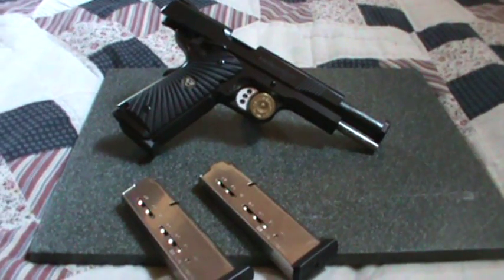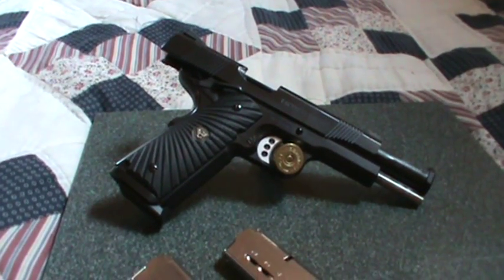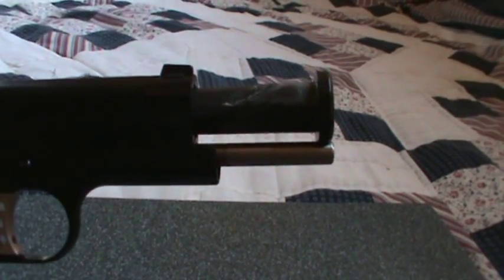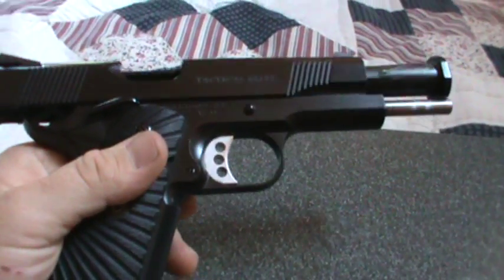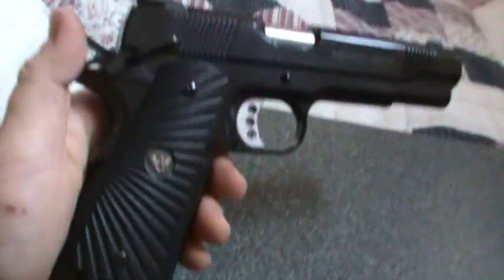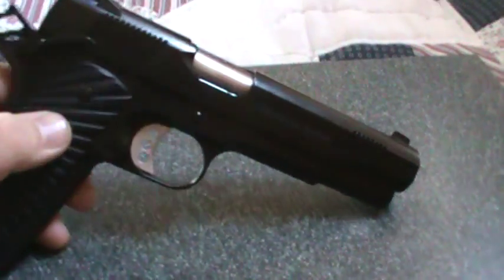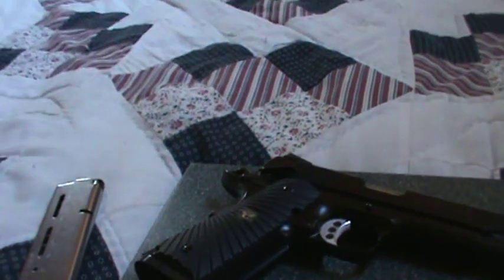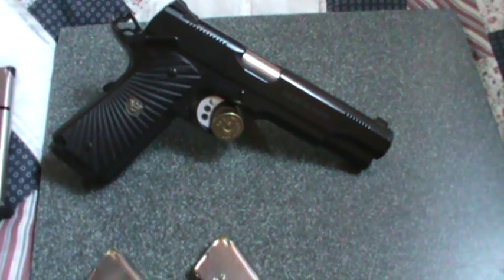WILSON COMBAT TACTICAL ELITE!!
My Wilson Combat Tactical Elite!